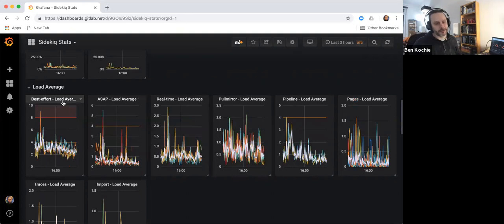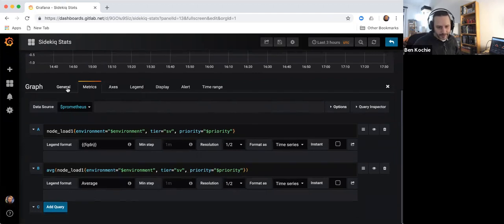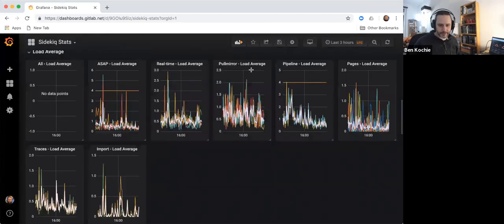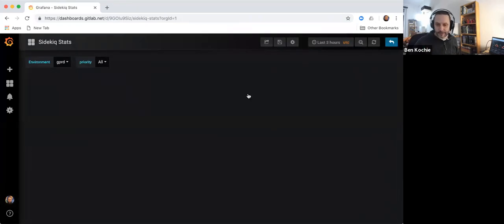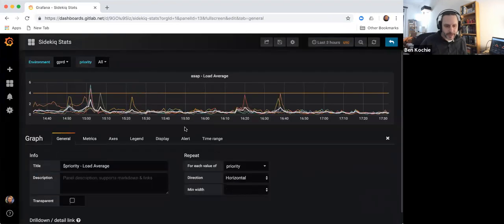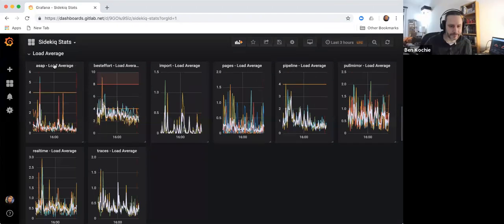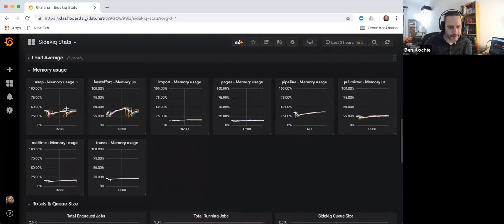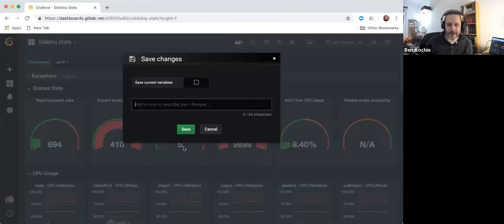Using Grafana Repeating Panels with Prometheus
A quick demo of how to use repeating panels in Grafana with a Prometheus labels as a datasource.